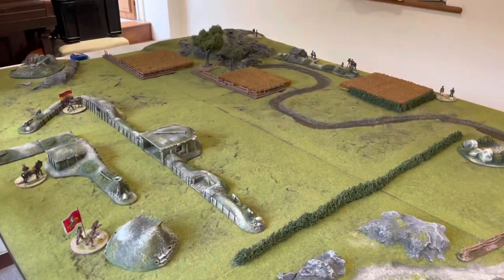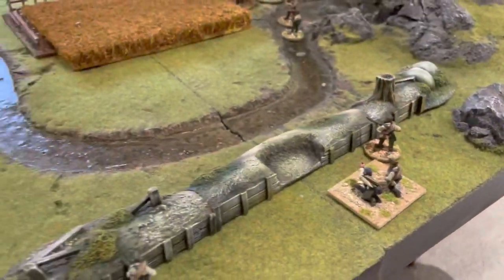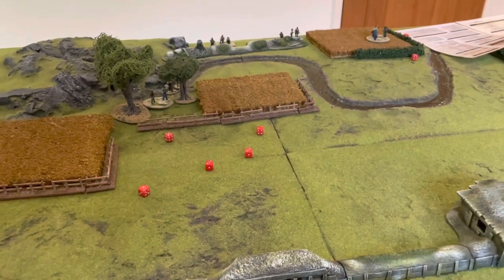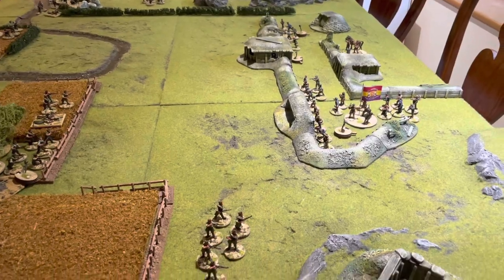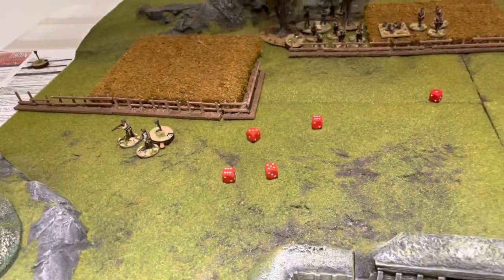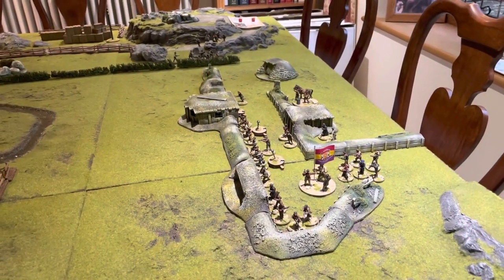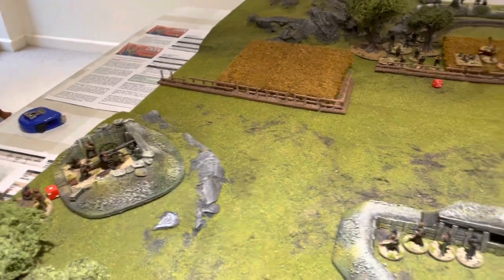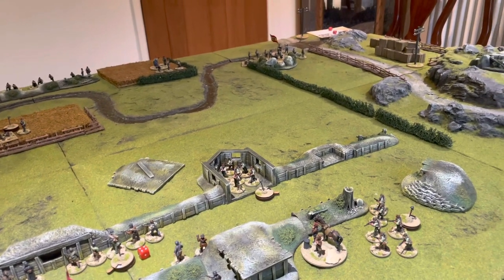Chain of Command Spanish Civil War Game 2